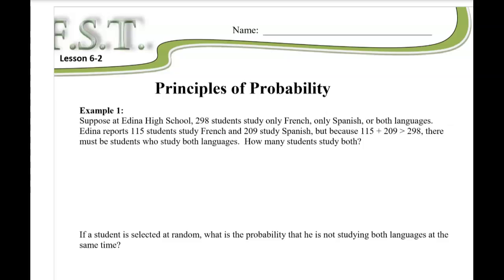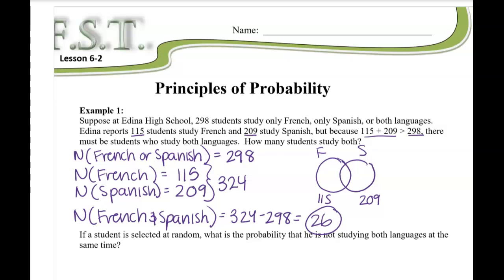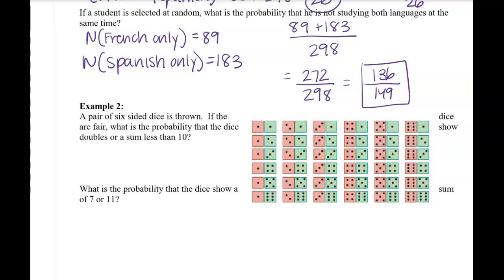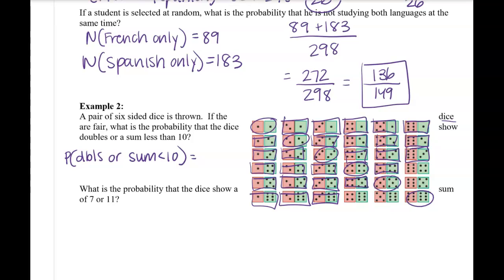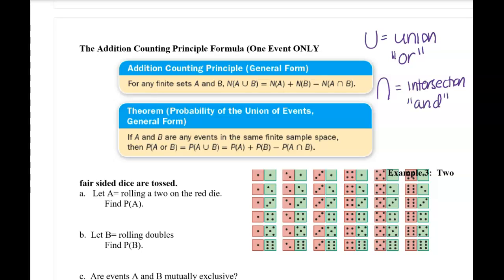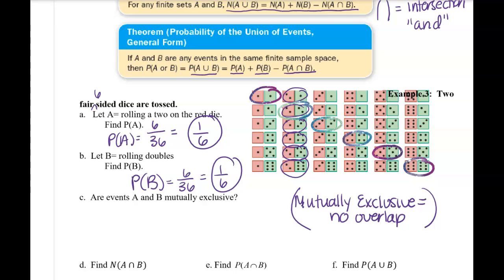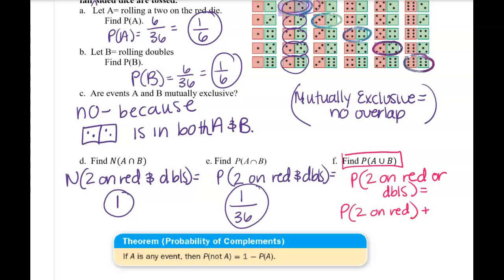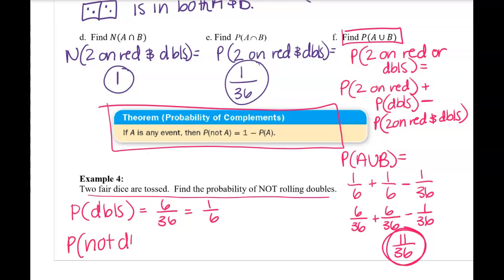FST 6.2 Notes